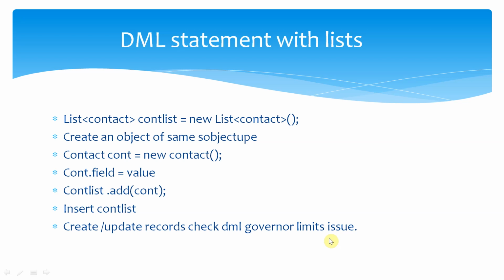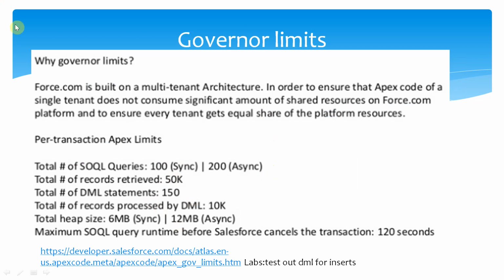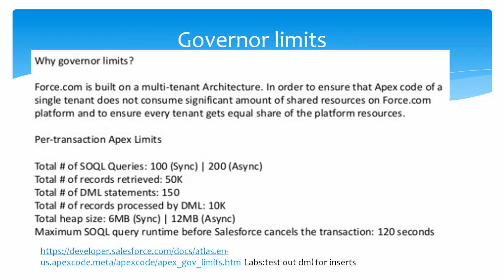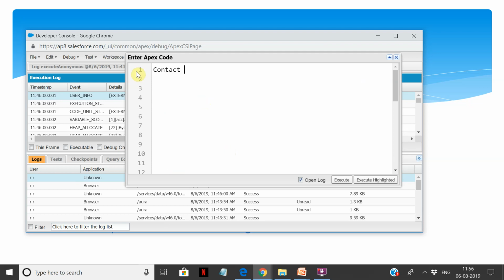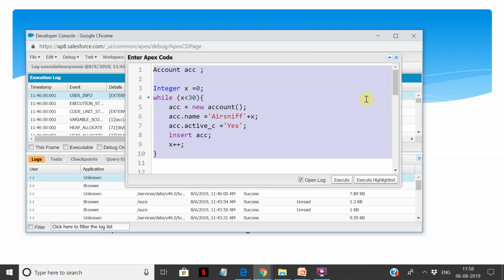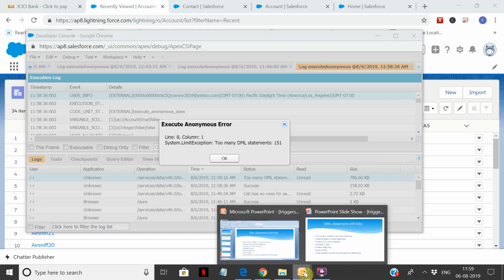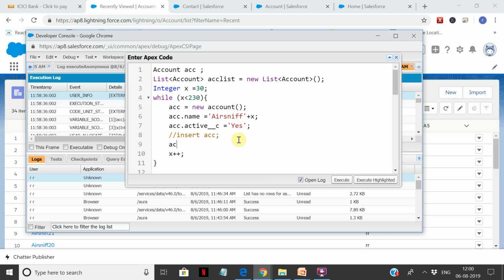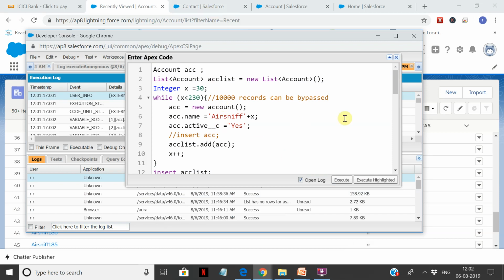Salesforce Developer | DML and Lists in Salesforce Apex:| Governor limits in salesforce apex part 3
Salesforce Developer Apex Tutorial for Beginners 2024 |Earn 15+ lpa
This salesforce apex developer tutorial video talks about :Salesforce Apex: | DML and Lists in Salesforce Apex:| Governor limits in salesforce apex
Certainly! In Salesforce Apex, Data Manipulation Language (DML) operations and working with lists are essential aspects of developing robust and efficient code. However, it's crucial to be aware of and work within the governor limits imposed by Salesforce to ensure the stability and performance of the platform. Let's delve into mastering DML and lists in Salesforce Apex while demystifying governor limits.

Data Manipulation Language (DML) Operations:
Insert, Update, Delete, and Undelete Operations:

Use insert, update, delete, and undelete statements to perform DML operations on records.
Be mindful of bulk processing to handle large datasets efficiently.
Database Class Methods:

Utilize methods like insert, update, delete, and undelete from the Database class for better error handling and partial success scenario

🚀 ** Introduction To Apex: Unleash Your Coding Potential ** Are you ready to dive into the dynamic realm of Salesforce development ? Join us on a thrilling adventure with our IntroductionToApex series!Apex, Salesforce 's proprietary programming language, opens doors to a world of possibilities. Learn the fundamentals and elevate your coding skills to new heights. 🌐
-- - 💡 ** DataType, Collection, and Variables in Apex : Building Strong Foundations ** Understanding data is key to mastering Apex.Delve into ApexDataType, CollectionsInApex, and ApexVariables to wield the power of organized and efficient data manipulation.Become a maestro in handling complex information and watch your solutions come to life!💻SalesforceSkills
-- - 🤔 ** Conditional Statements, Ternary Operator, and Switch Statements: Mastering Control Flow ** Navigate the intricate world of decision - making in Apex!From ApexControlFlow to SalesforceCoding, learn how to control program flow with finesse.Make your code responsive and adaptive to various scenarios.🎯
-- - 🎓 ** Why Code ? Discover the Impact as a Salesforce Developer ** Ever wondered why coding is a game - changer ? Uncover the transformative power of code in the Salesforce ecosystem.Elevate your problem - solving skills, boost efficiency, and become a sought - after Salesforce Developer.💡WhyCode
-- - 🌟 ** Salesforce Developer Training : Your Gateway to Success ** Embark on a journey towards mastery with our comprehensive SalesforceDeveloperTraining.Unleash your potential, acquire in -demand skills, and stay ahead in the competitive tech landscape.Transform your career trajectory with expert guidance!🛣️TechMastery
-- - 🤷‍♂️ ** When Should I Use Apex ? A Crucial Decision - Making Guide ** Curious about when to deploy Apex in your Salesforce endeavors ? Gain insights into the scenarios where Apex shines.Maximize your efficiency and effectiveness by knowing precisely when to leverage this powerful tool.📈WhenToUseApex
-- - 🌐 ** How to Become a Salesforce Developer : Your Roadmap to Success ** Dreaming of becoming a Salesforce Developer ? Unlock the secrets to success with our comprehensive guide
-- - 🔗 ** Salesforce Developer Salary : Your Ticket to Financial Prosperity ** Did you know ? Salesforce Developers command a median salary of $100, 000 per year, making it one of the most lucrative career paths in the tech industry.Ready to embark on a journey of financial success and professional growth ? Explore the incredible world of Salesforce development with us!💰SalesforceDeveloperSalary

Introduction To Apex,DataType,Collection,Conditional Statement,Variables in Apex,When should I use Apex?,salesforce developer training,Why code,Collection in Apex,Ternary Operator,Switch Statements,When Should I use Apex,How to become Salesforce Developer,become Salesforce Developer